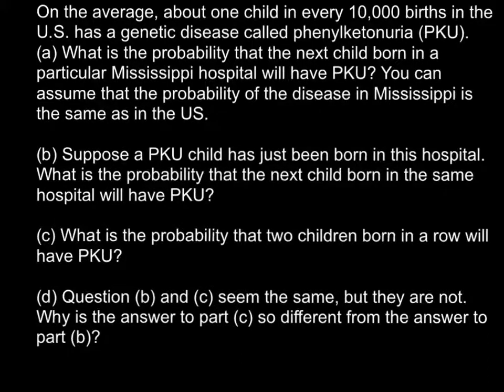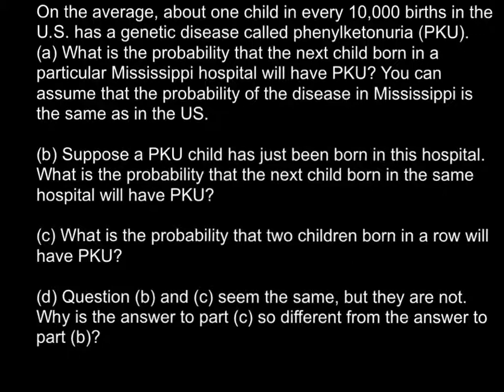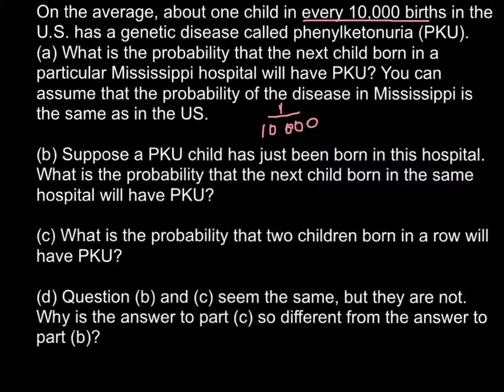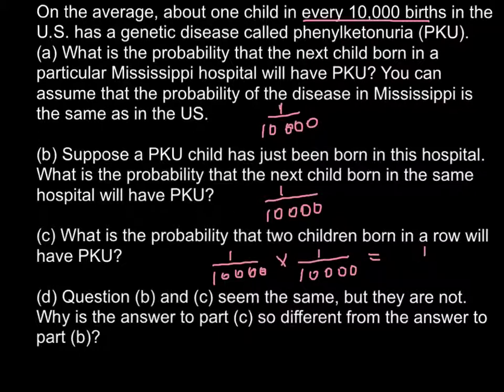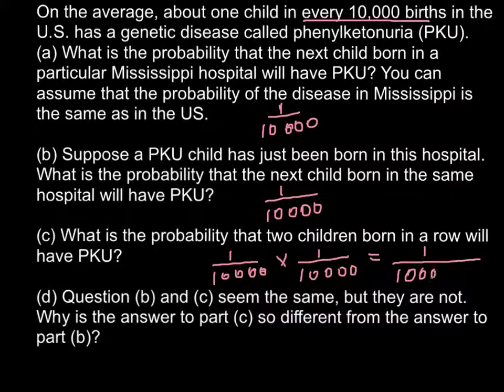Phenylketonuria (PKU) and law of probability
Phenylketonuria (PKU) is an autosomal recessive metabolic genetic disorder characterized by a mutation in the gene for the hepatic enzyme phenylalanine hydroxylase (PAH), rendering it nonfunctional.This enzyme is necessary to metabolize the amino acid phenylalanine (Phe) to the amino acid tyrosine (Tyr). When PAH activity is reduced, phenylalanine accumulates and is converted into phenylpyruvate (also known as phenylketone), which can be detected in the urine.

Untreated PKU can lead to intellectual disability, seizures, and other serious medical problems. The mainstream treatment for classic PKU patients is a strict PHE-restricted diet supplemented by a medical formula containing amino acids and other nutrients. In the United States, the current recommendation is that the PKU diet should be maintained for life. Patients who are diagnosed early and maintain a strict diet can have a normal life span with normal mental development. However, recent research suggests that neurocognitive, psychosocial, quality of life, growth, nutrition, bone pathology are slightly suboptimal if diet is not supplemented with amino acids.
History
Phenylketonuria was discovered by the Norwegian physician Ivar Asbjørn Følling in 1934 when he noticed hyperphenylalaninemia (HPA) was associated with intellectual disability. In Norway, this disorder is known as Følling's disease, named after its discoverer. Dr. Følling was one of the first physicians to apply detailed chemical analysis to the study of disease. His careful analysis of the urine of two affected siblings led him to request many physicians near Oslo to test the urine of other affected patients. This led to the discovery of the same substance he had found in eight other patients. He conducted tests and found reactions that gave rise to benzaldehyde and benzoic acid, which led him to conclude that the compound contained a benzene ring. Further testing showed the melting point to be the same as phenylpyruvic acid, which indicated that the substance was in the urine. His careful science inspired many to pursue similar meticulous and painstaking research with other disorders. It was recently suggested that PKU may resemble amyloid diseases, such as Alzheimer's disease and Parkinson's disease, due to the formation of toxic amyloid-like assemblies of phenylalanine.